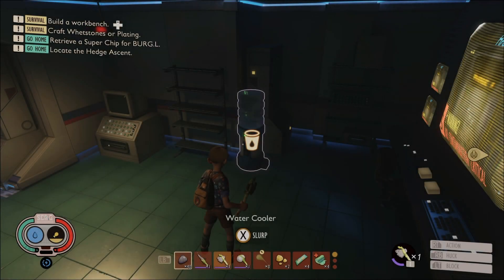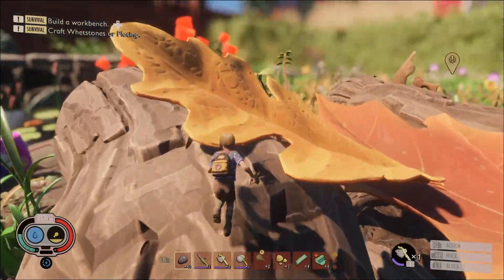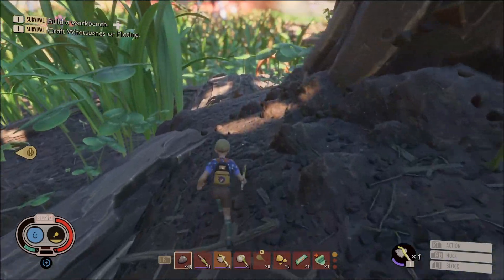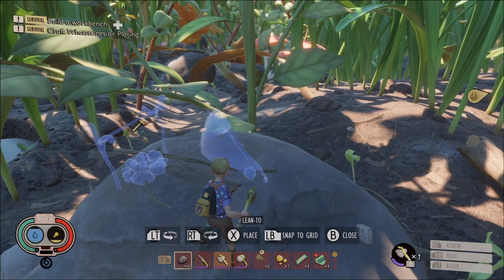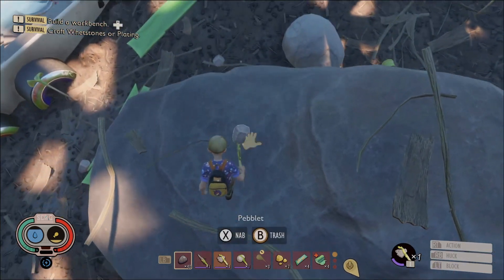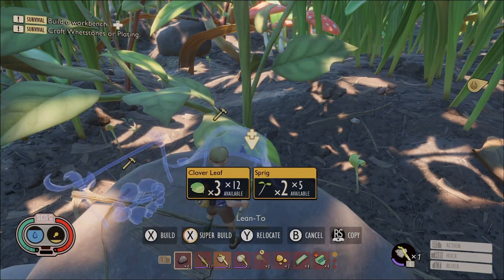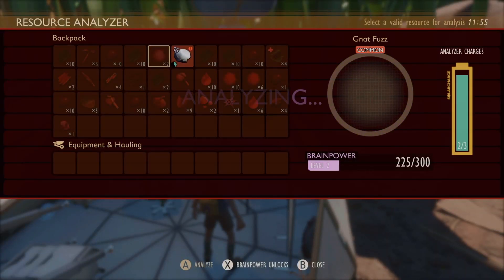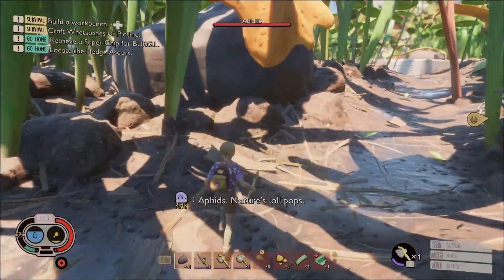Finding a Home! - Grounded - Ep. 2